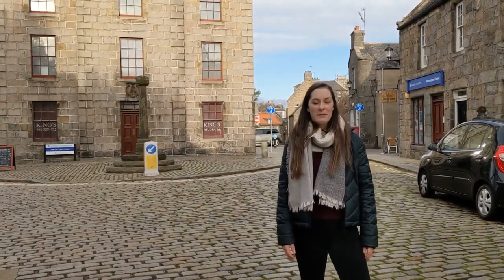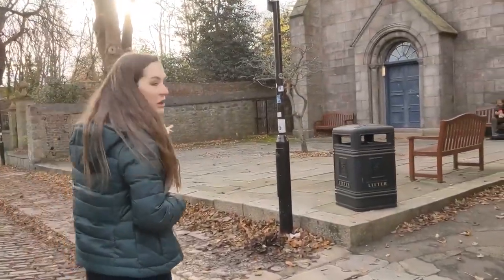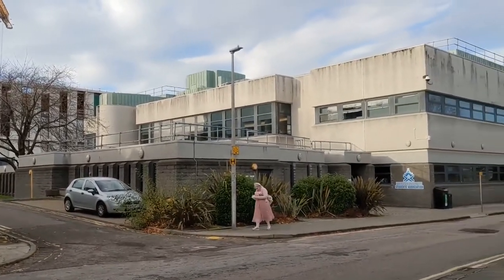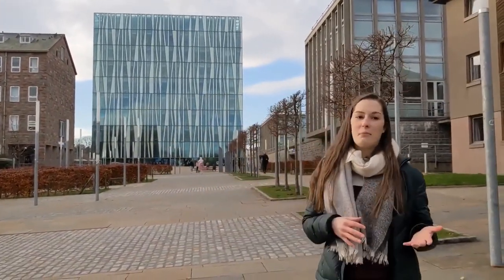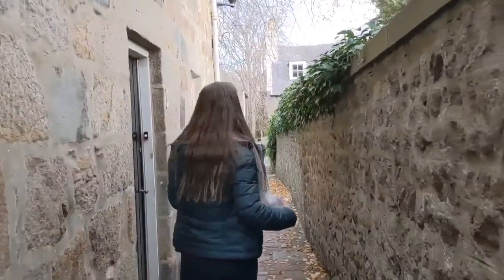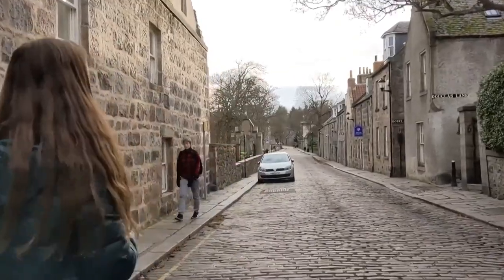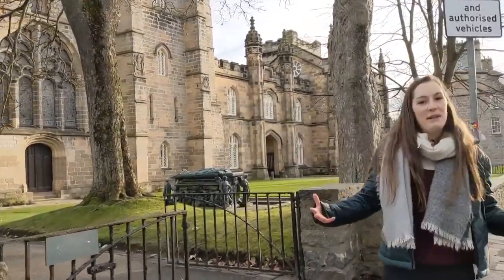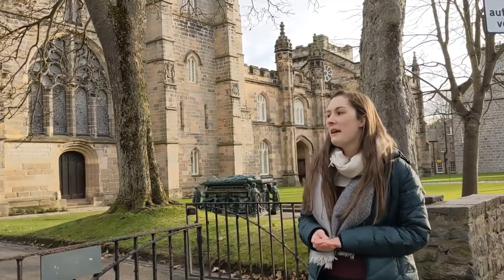University of Aberdeen - Old Aberdeen Campus Tour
Georgie popped out recently to give us a tour of our beautiful and historic Old Aberdeen campus. Want to experience it for yourself? Join us in Aberdeen - for more details please